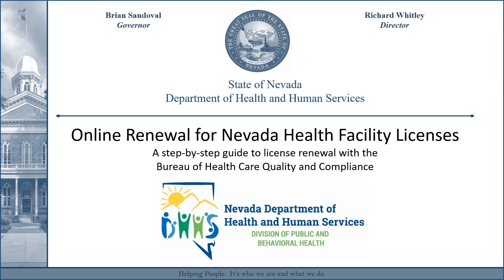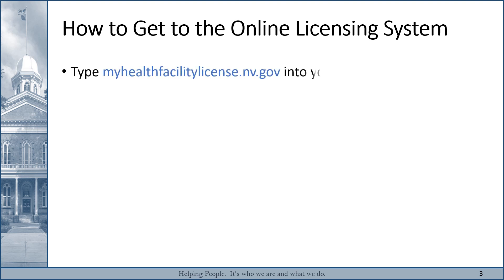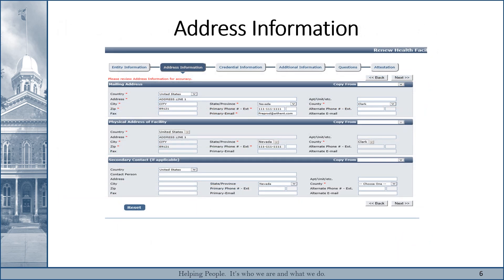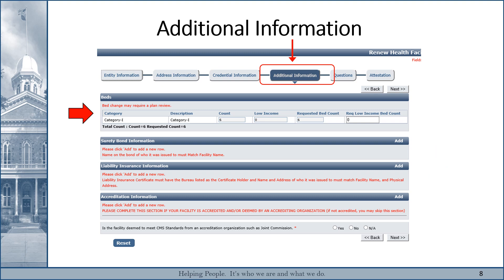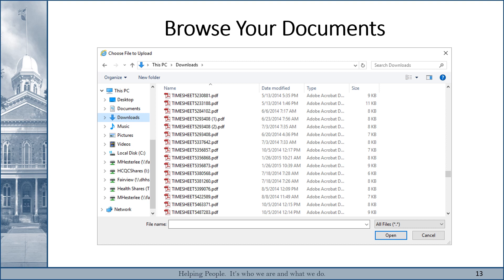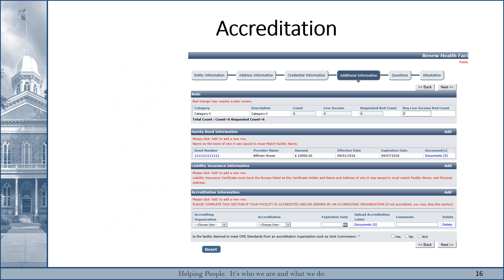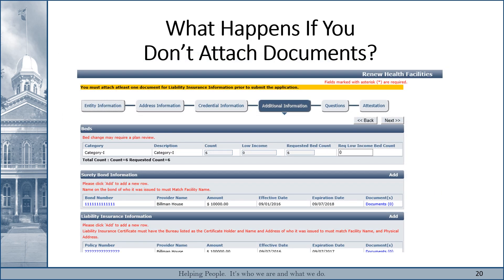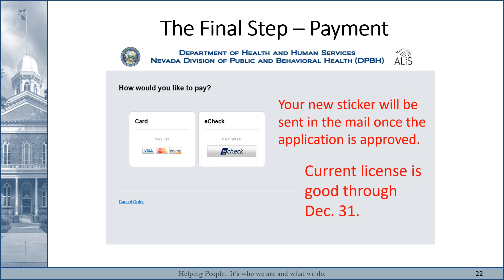Online License Renewal Tutorial for Nevada Health Facilities - 2019 renewal cycle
Video explaining how to complete a 2019 renewal application for Nevada health facilities using the online CLICS system.